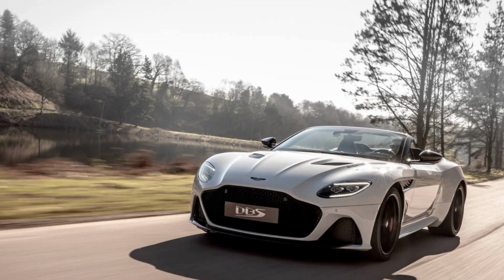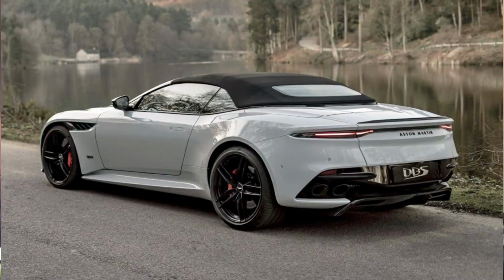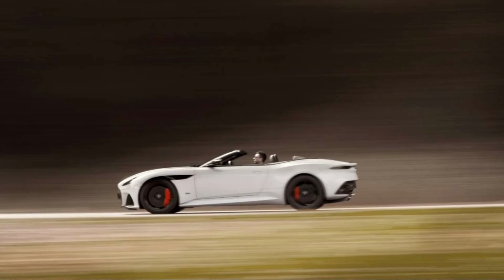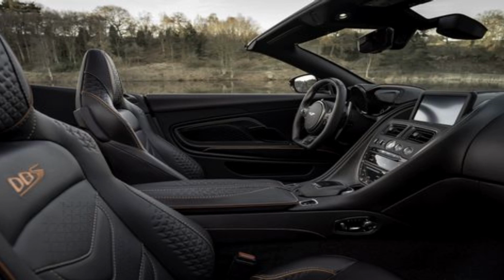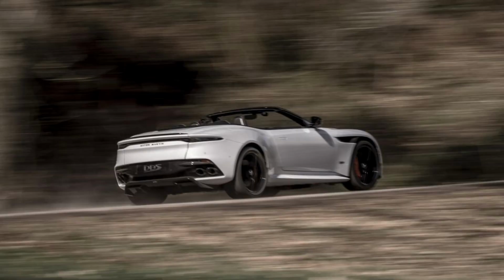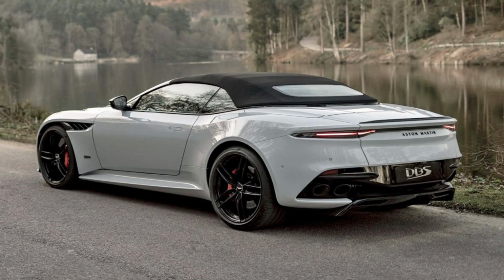Let's Talk About Cars Episode 1: Aston Martin DBS Superleggera Volante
Hi guys!

I am very excited about this new little addition to the channel. Let's Talk About Cars is a way for me to add more content to the channel and hopefully interact more with you.

Let me know if you have any suggestions and ideas for what I can add to the series, or any cars you would like me to talk about. Also let me know what you think abou the LTAC series.